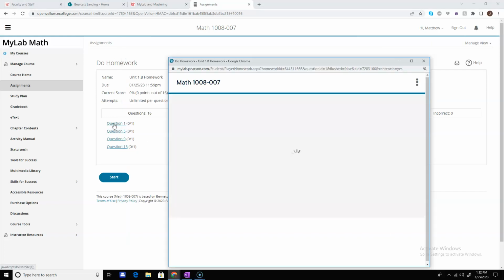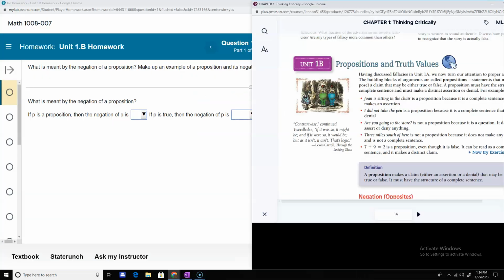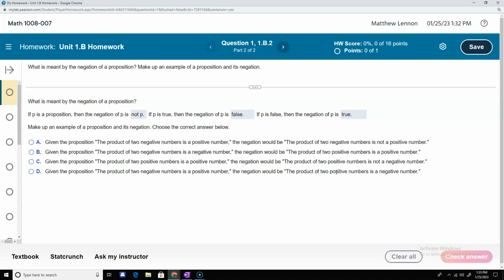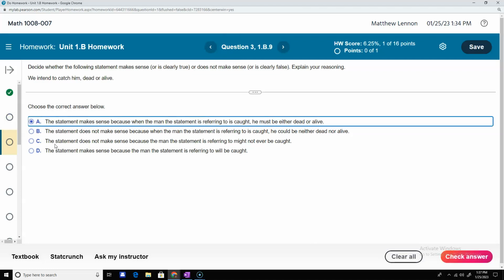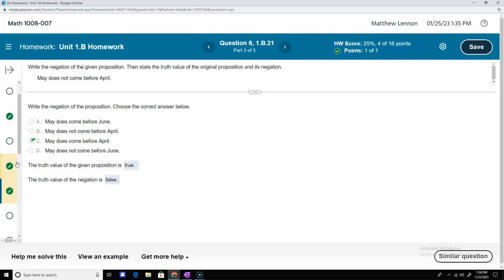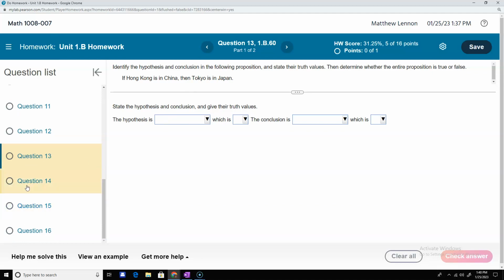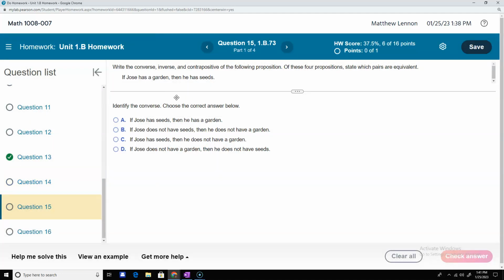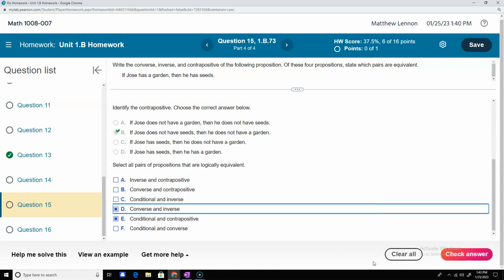Homework 1B Questions